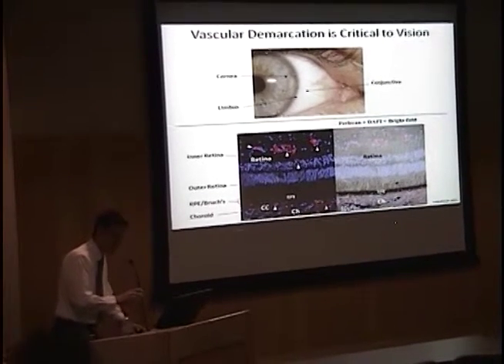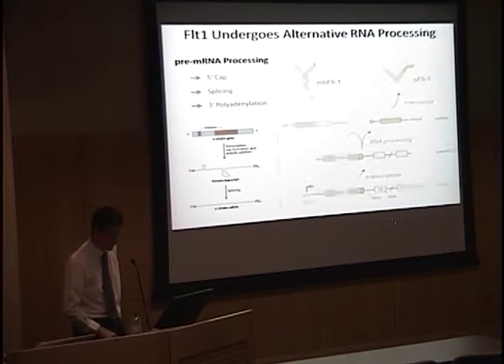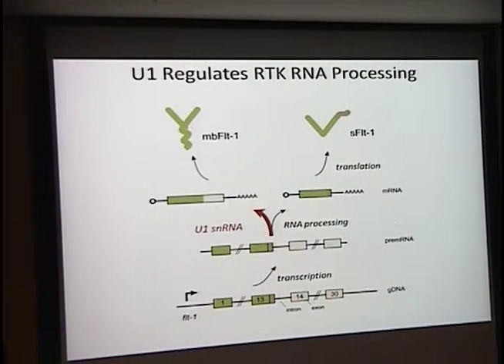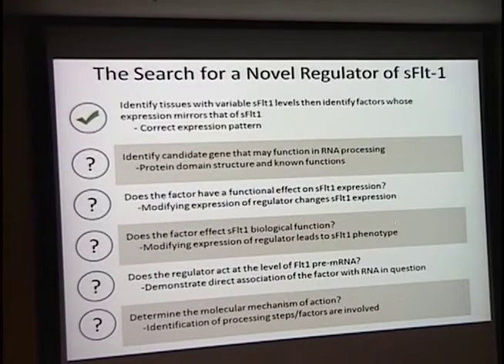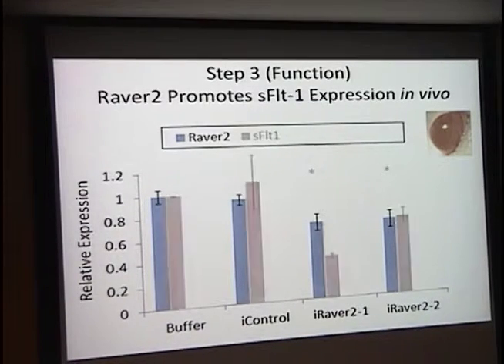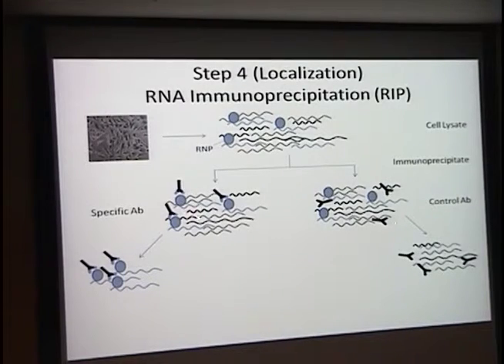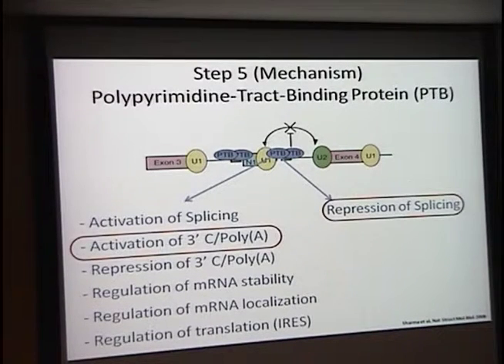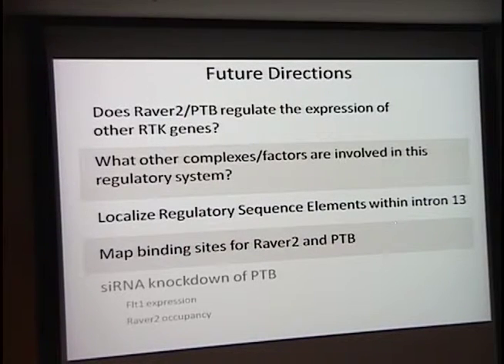Identification of Raver 2 as a Novel Regulator of sFit1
Title: Identification of Raver 2 as a Novel Regulator of sFit1
Presenter: Derick Holt, MD, PhD